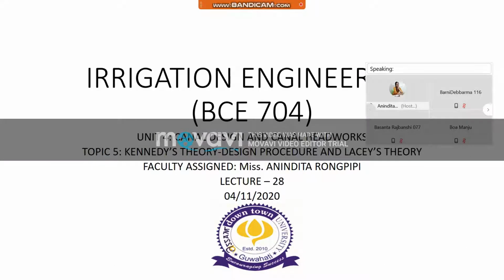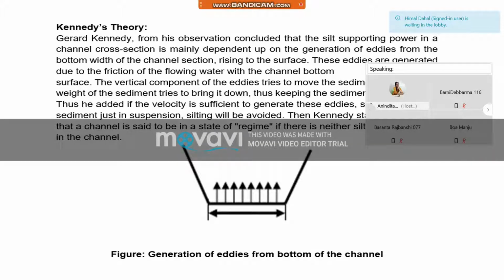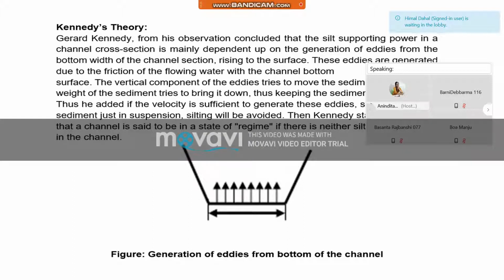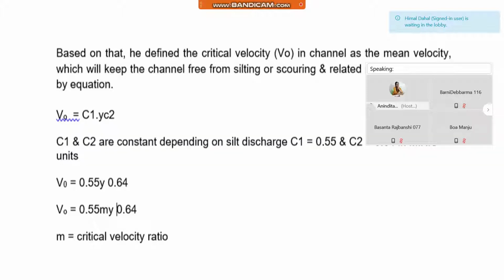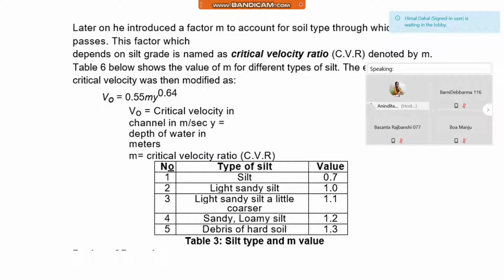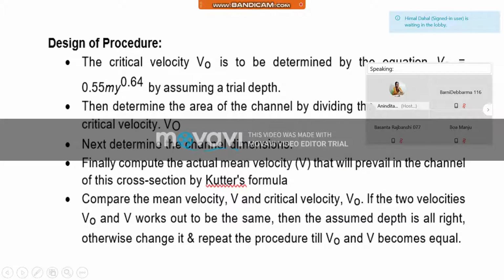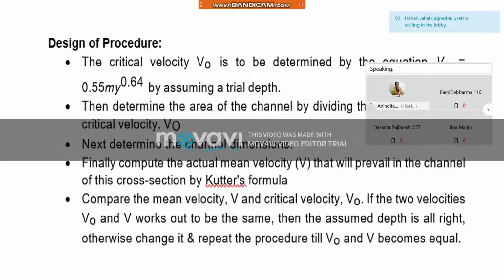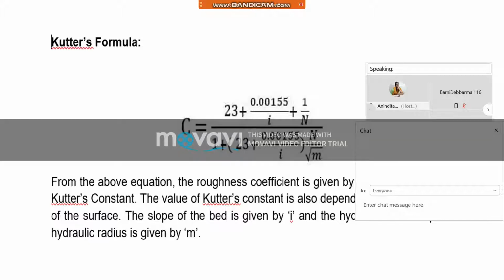LECTURE 28 SECTION B IRRIGATION ENGINEERING, 04/11/2020 (9:15 AM)